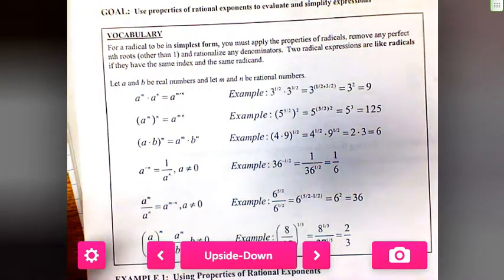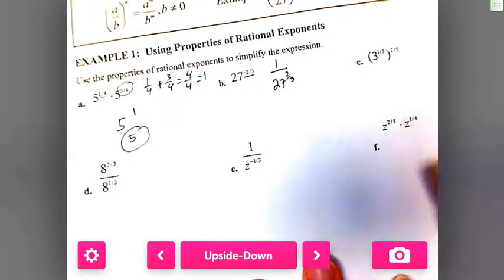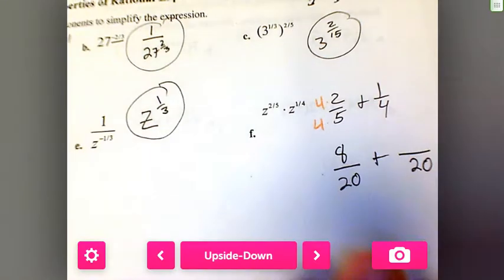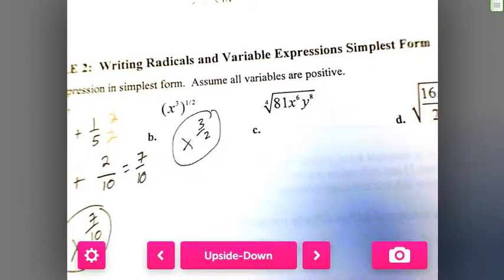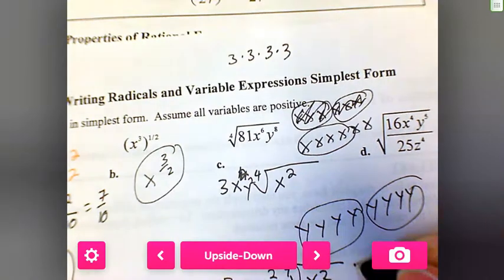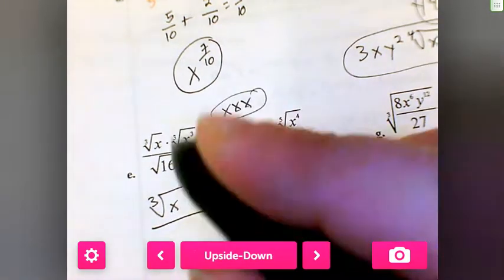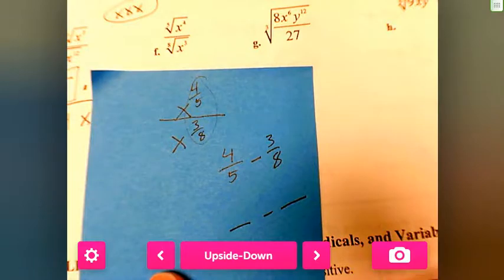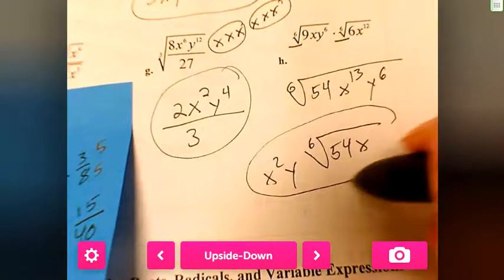A2P2 1 9